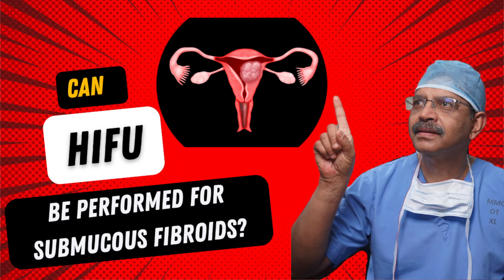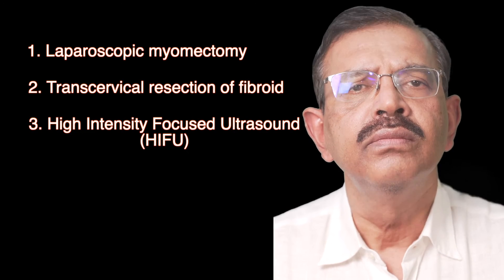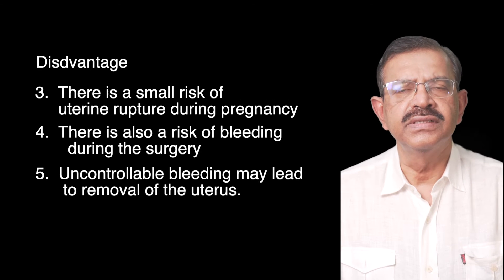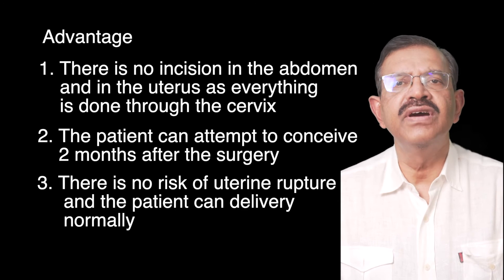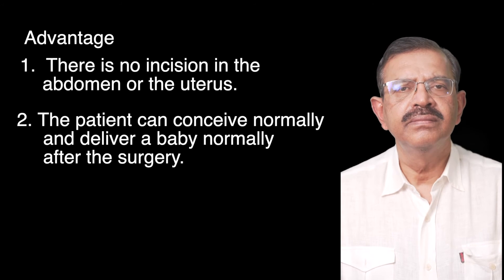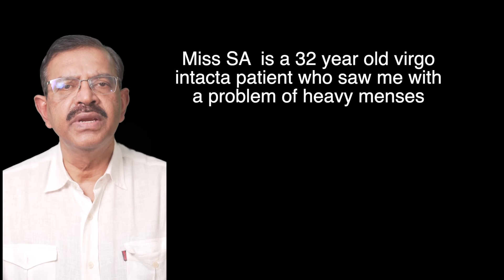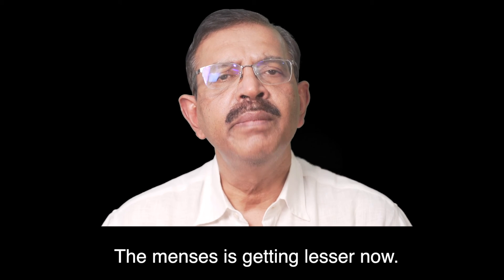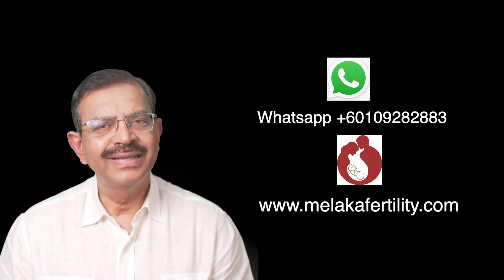Can HIFU be used to shrink a submucous fibroid?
In this video I will explain what is a submucous fibroid and what are the options available for women with submucous fibroids. Finally I will give a case report of a patient who successfully underwent HIFU to shrink and expel her submucous fibroid